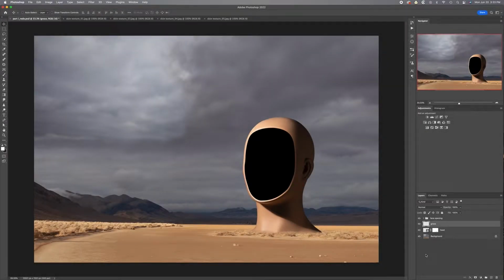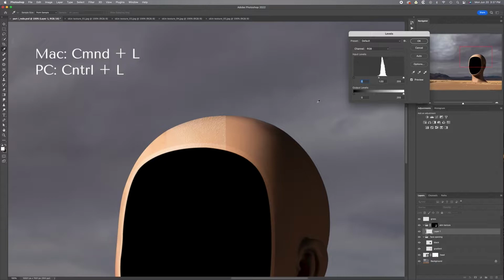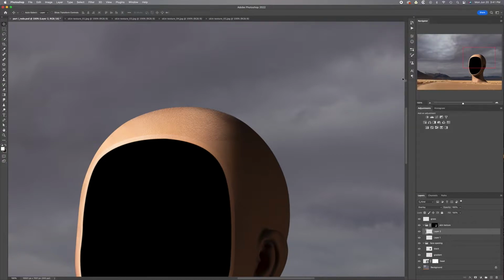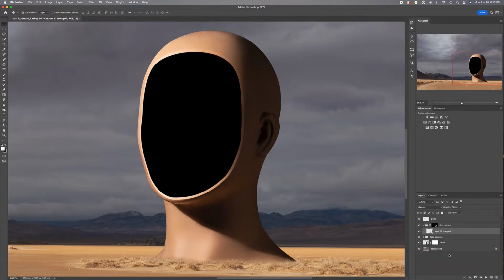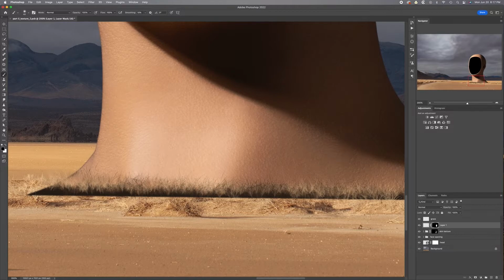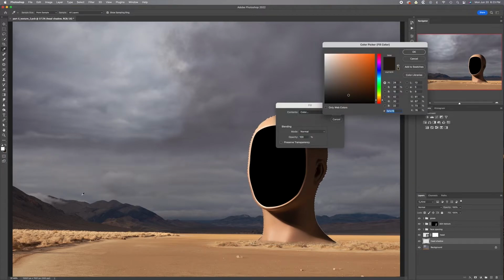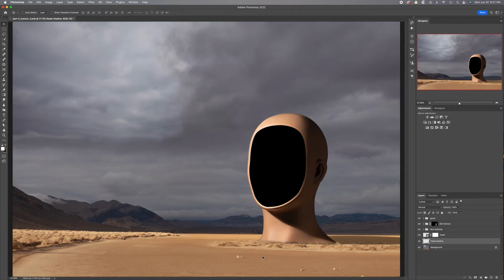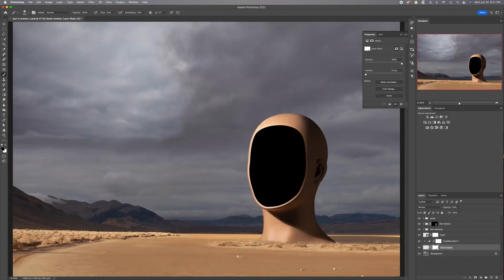Surreal Photoshop Manipulation - The Undiscovered Country - Part II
This week’s video is the second in a multipart editing breakdown of my surreal composite image “The Undiscovered Country.”

In this video we continue refining our subject by adding skin texture to the mannequin head. We also add some shadows to our image so that our subject will fit naturally within the background.